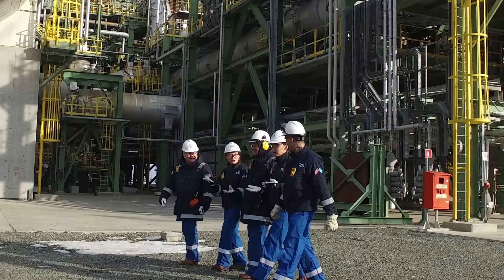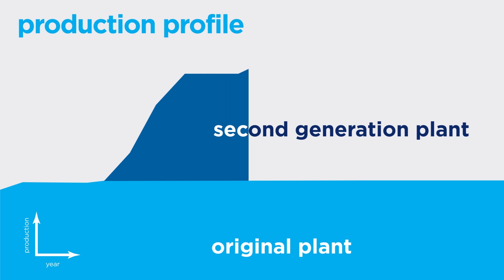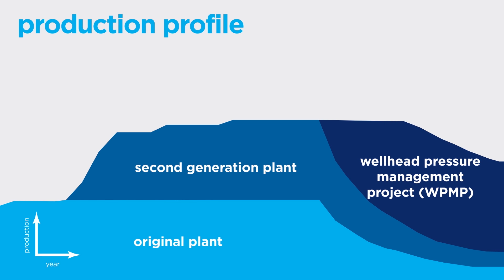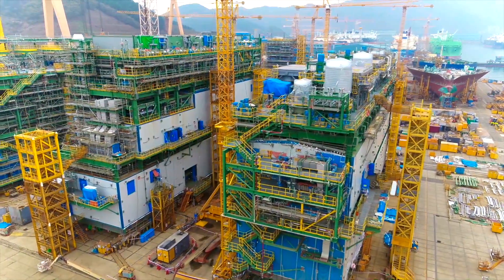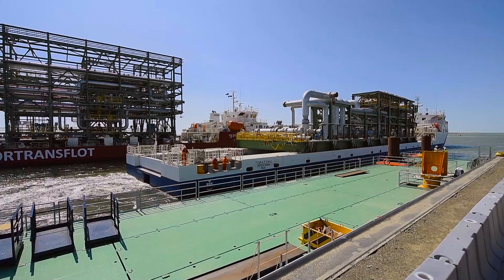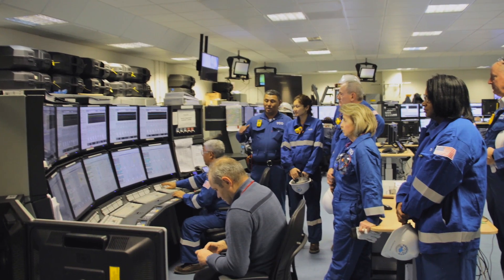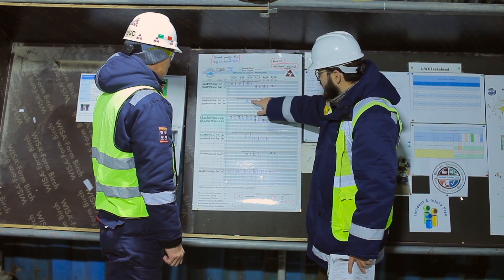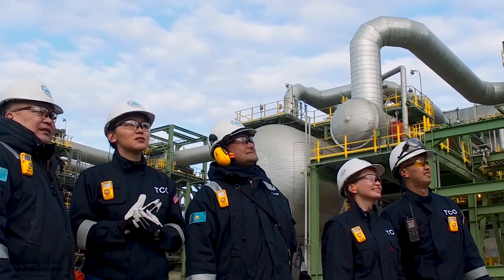Building the Future at Tengiz: Future Growth and Wellhead Pressure Management Projects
DescriptioTengiz is one of the most prolific oil and gas producing fields in the world today. Operations at Tengizchevroil, or TCO, have been a foundational part of Chevron’s portfolio since the partnership was formed in 1993.

Since its startup, TCO’s facilities have been expanded and optimized to increase production capacity and reliability while improving safety and environmental performance.

Learn about the innovations and progress of two projects now underway to further develop the field – the Wellhead Pressure Management Project and the Future Growth Project.  Both projects will help boost daily production to approximately 1 million barrels a day and are on track to deliver first oil in 2022.